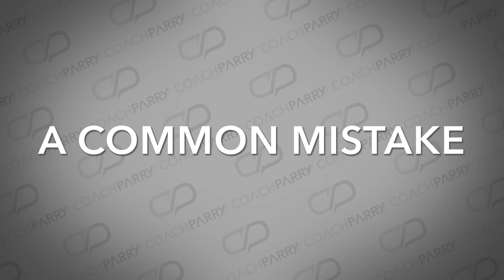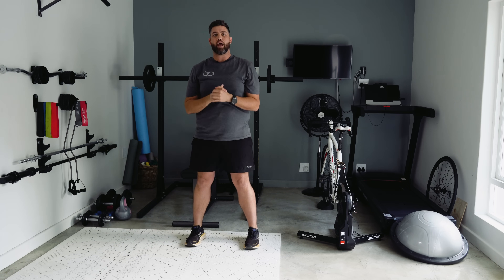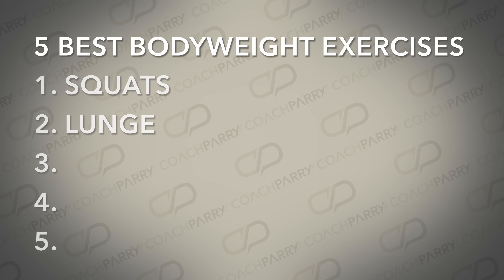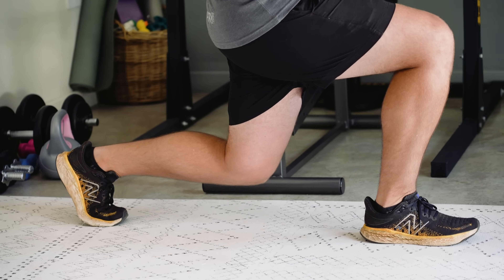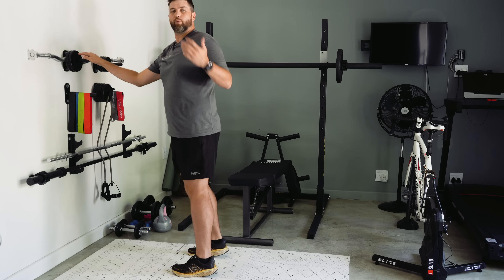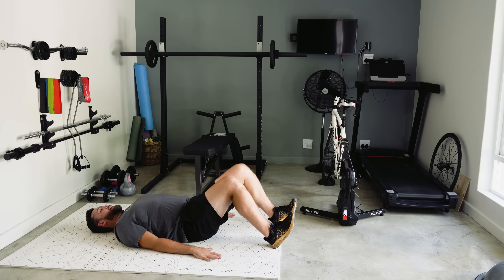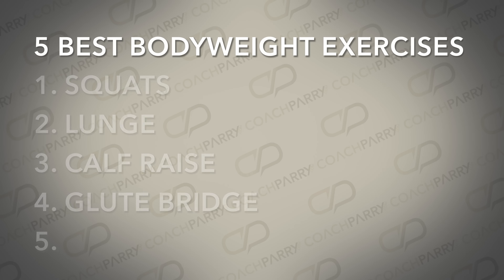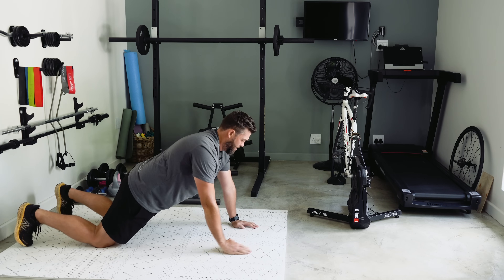5 BEST Bodyweight Exercises For Runners Over 50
As we get older strength training becomes a non-negotiable as a runner. In this video, Sport Scientist Devlin Eyden shows you how to do the 5 best bodyweight exercises for the master runner. These are perfect if you've never done any strength training before or if you want to level up your S&C regime, Devlin will show you how to do them at home without any expensive equipment needed.

If you want to learn how these exercises best fit your running regime, join us in our upcoming Faster Beyond 50 Masterclass.

As Devlin mentioned in this video, you can get access to our live-streamed strength classes